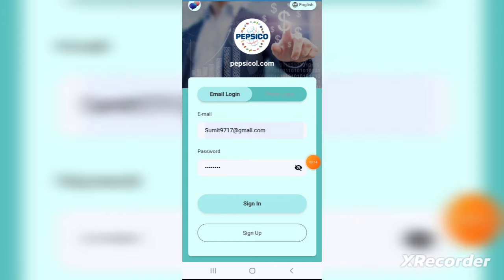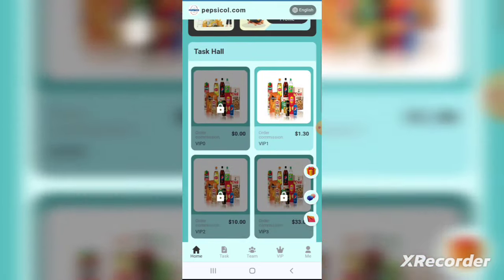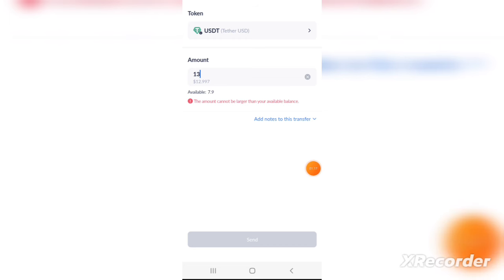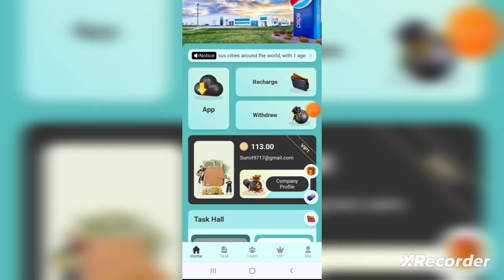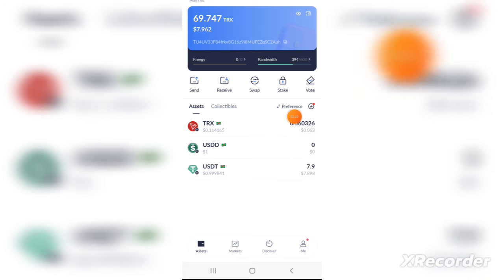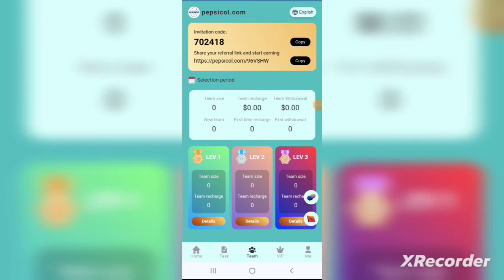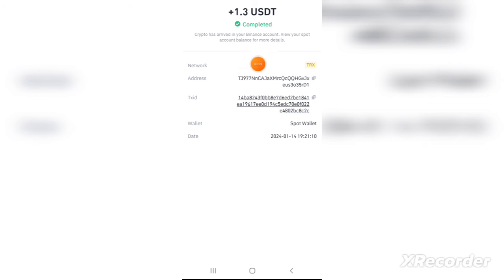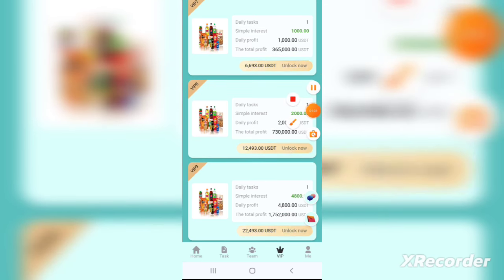🎉New USDT Mining Platform |Best USDT Mining Platform 2024|Self Mining Platform Today1.20 withdrawal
PepsiCo��s latest marketing model in 2024, sign up to get a bonus of 100 USDT
pepsicol.com welcomes the participation of USDT elites from all over the world, and the entire process is open and public
Fair and notarized!
2. Minimum deposit: 13 USDT, minimum withdrawal: 1.3 USDT
3. Task reset: once every 24 hours, daily withdrawal: once
4. Part-time money-making model: (VIP1-VIP9) Level 9

VIP1 stored value: 13 USDT, daily income: 1.3 USDT VIP level unlock amount 113 USDT

VIP2 stored value: 80 USDT, daily income: 10 USDT VIP level unlock amount 193 USDT

VIP3 stored value: 200 USDT, daily income: 33 USDT VIP level unlock amount 393 USDT

VIP4 stored value: 500 USDT, daily income: 100 USDT VIP level unlock amount 893 USDT

VIP5 stored value: 1000 USDT, daily income: 250 USDT VIP level unlock amount 1893USDT

VIP6 stored value: 1800 USDT, daily income: 600 USDT VIP level unlock amount 3693USDT

VIP7 stored value: 3000 USDT, daily income: 1000 USDT VIP level unlock amount 6693USDT

VIP8 stored value: 5800 USDT, daily income: 2000 USDT VIP level unlock amount 12493USDT

VIP9 stored value: 10,000 USDT, daily income: 4,800 USDT VIP level unlock amount 22,493 USDT

Recommendation commission earning model:
When someone registers and recharges using your invitation code, you will receive the following three levels of commission:
1. Invite first-level members and you can get 8% commission. For example, if you deposit 1,000 USDT, you can withdraw 80 USDT
2. Invite second-level members and you can get 3% commission. For example, if you deposit 1,000 USDT, you can withdraw 30 USDT
3. Inviting third-level members can get 1% commission. For example, if the stored value is 1000USDT, 10USDT can be withdrawn
???Special rewards:
��Invite first-level members to recharge 5 VIP1 within 24 hours and get a VIP2 member as a gift (you need to apply to customer service in advance, otherwise it will be invalid)
��Invite a first-level member to deposit more than 500 USDT within 24 hours, and you will be rewarded with a 15% deposit commission (you need to apply to customer service in advance, otherwise it will be invalid)
��Invite a first-level member to deposit more than 1,500 USDT within 24 hours, and you will be rewarded with a 20% deposit commission (you must apply to customer service in advance, otherwise it will be invalid)
��Invite first-level members to deposit more than 3,000 USDT within 24 hours, and you will be rewarded with a 25% deposit commission (you need to apply to customer service in advance, otherwise it will be invalid)

If you think our platform is great, you can tell your relatives and friends through your Tik Tok, Facebook, Instagram, telegram, Twitter and other self-media, so that we can develop together and achieve financial freedom!
make money in 2024 make money in starfield kz da bandit make money take money kmai make money & earn cash
kick how to make money make money cash earning app make money challenge ai tools to make money ai make money
Mobile phone making money APP #2023 side hustle wealthfreedom #2023 passive income laying money making tips make money project network make money
fastest way to make money The latest way to make money online in 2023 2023make money online